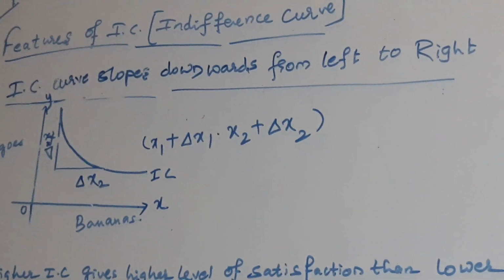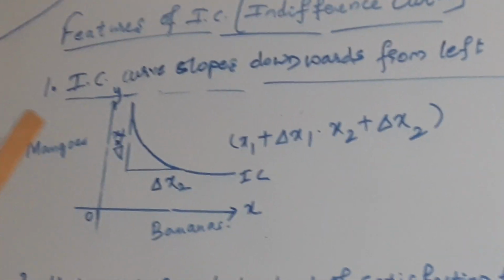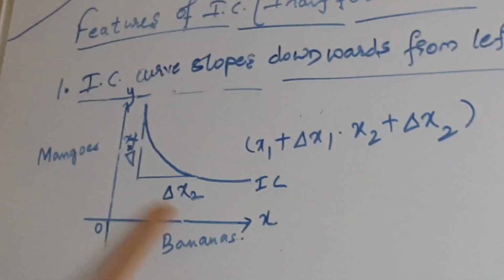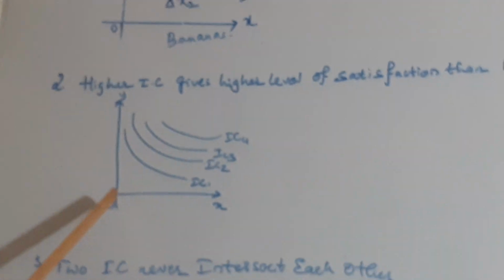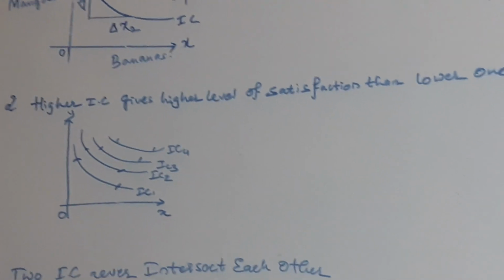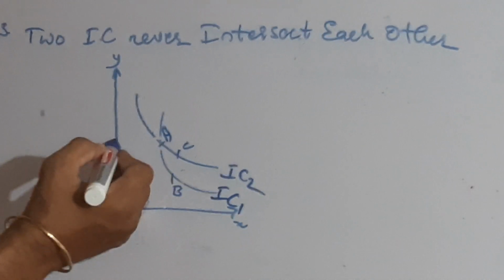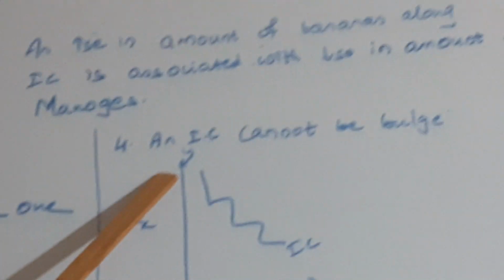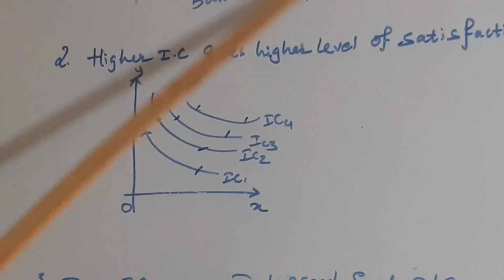Utility concepts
Properties of Indifference Curves